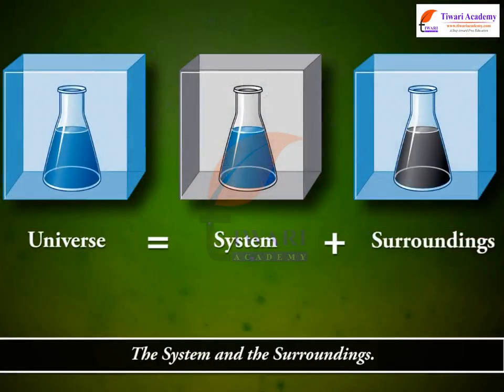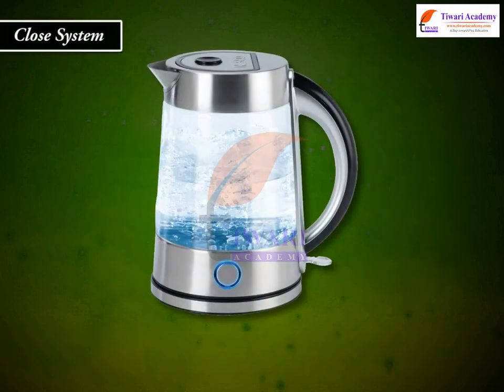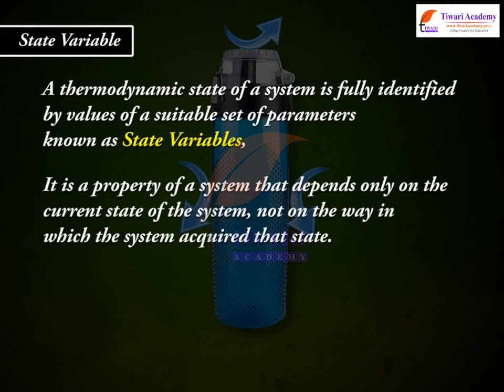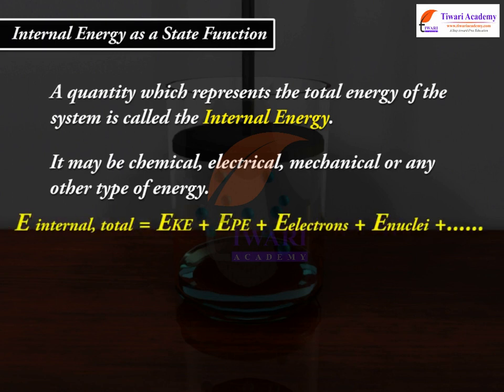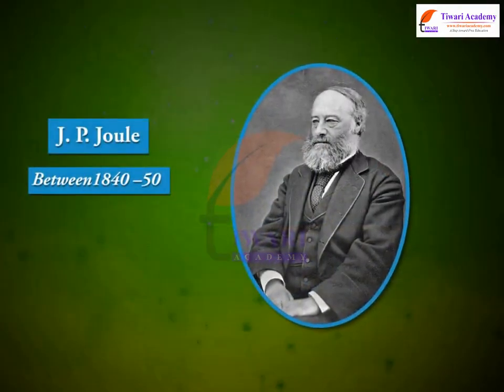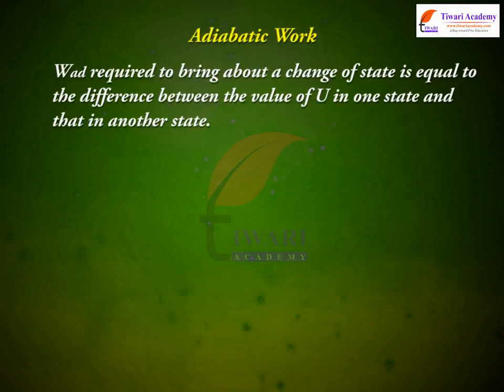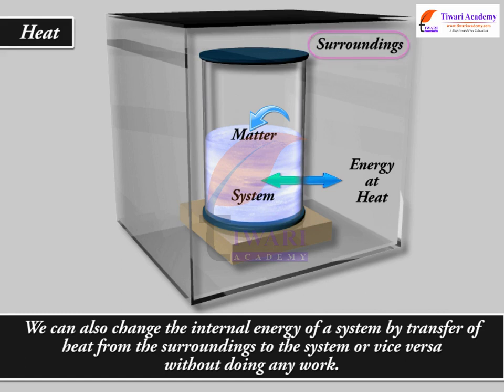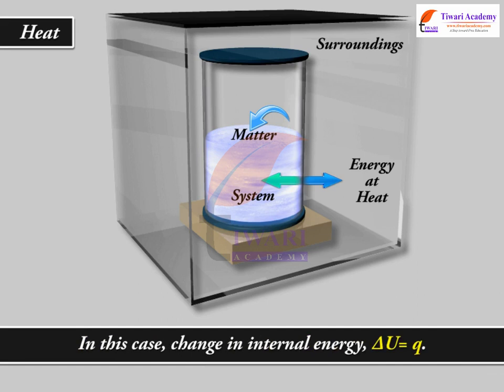Class 11 Chemistry Thermodynamic Terms in Chapter 6 Thermodynamics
Class 11 Chemistry Thermodynamic Terms in Chapter 6 Thermodynamics. and get all videos of solutions.